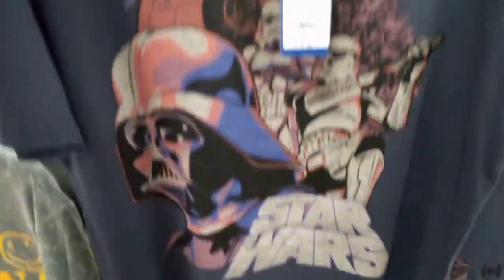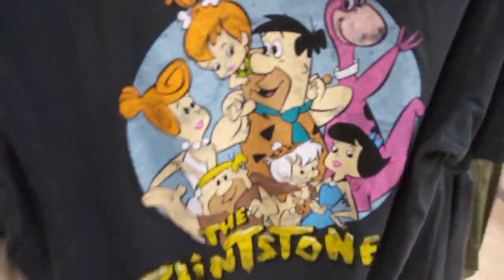something different Matalan star wars, Marvel, The Flintstones, Pacman, Guns n Roses 🌹 T-shirts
something new and different I'm in Matalan looking at such fantastic men's t-shirts as my favourite Star Wars two different prints Darth Vader and stormtroopers plus the millennium Falcon star wars , The Flintstones, Pacman , Marvel the khaki one was ok plus all the marvel superheroes was fantastic better one, Guns n Roses 🌹 T-shirts for men's t-shirts very nice t-shirts selling original price £12 not in offer I will keep looking when prices go down I will pick that star wars millennium Falcon and Darth Vader one, marvel one with the superheroes one, in the future I will see then? 21/09/23